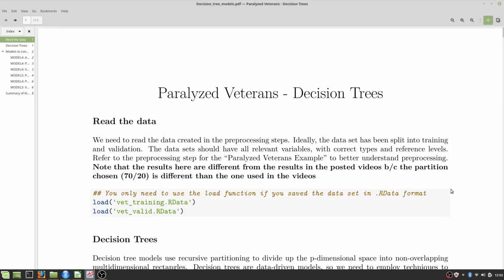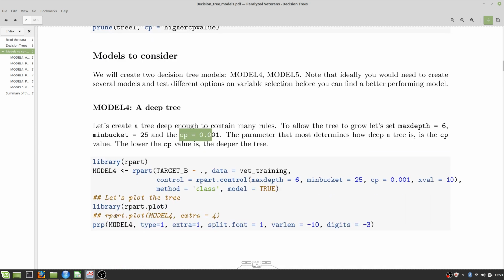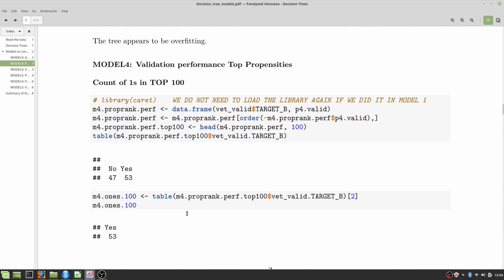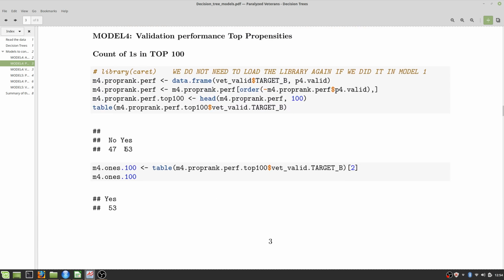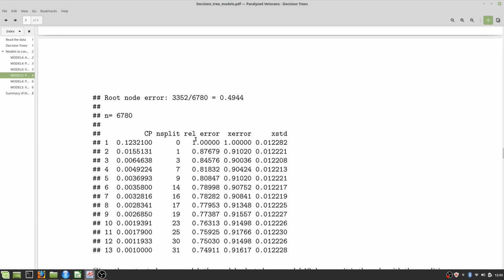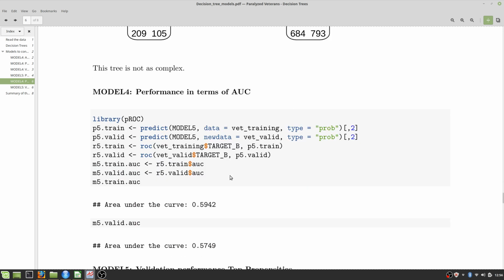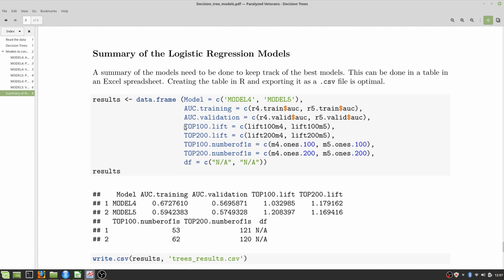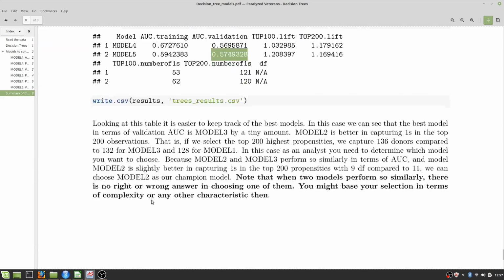V1 Review of Tree Models